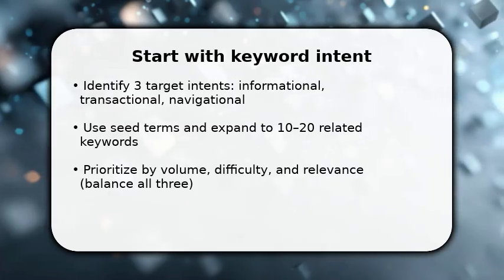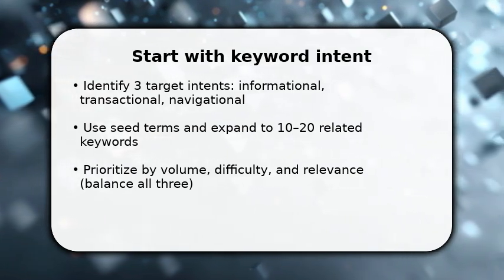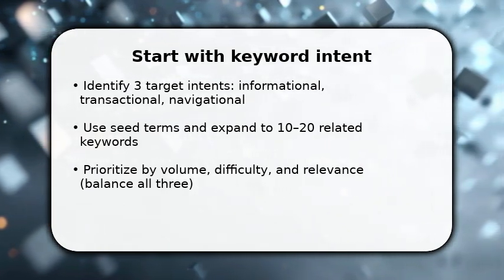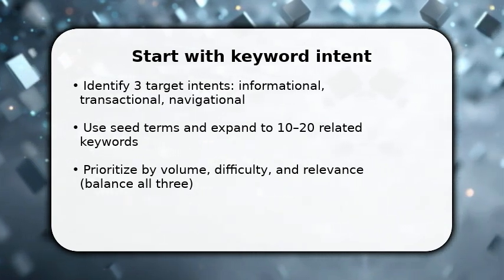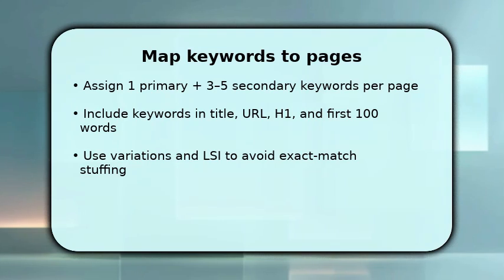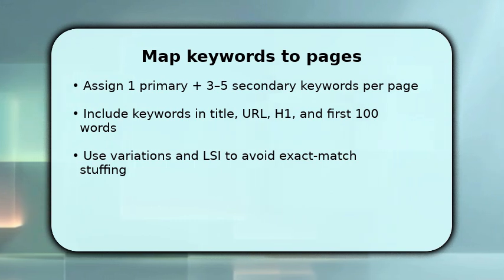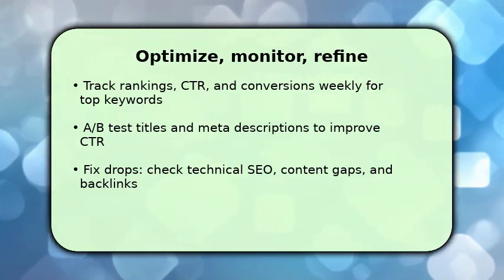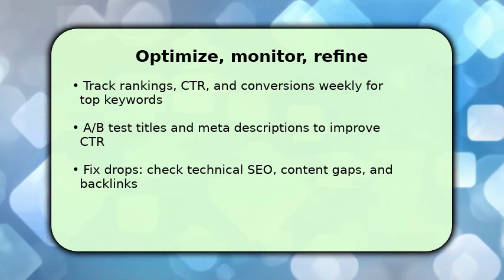How to Use Seo Keywords (easy Method)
How to Use Seo Keywords (easy Method) | 🔒 Surfshark VPN Deal — Stay private and secure. $1.99/mo + 3 Months Free ▸

Dive into the world of Search Engine Optimization (SEO) as we simplify how to effectively use SEO keywords for your YouTube channel. Discover easy methods that can significantly boost your video'dict visibility and drive more organic traffic.

Search Engine Optimization, YouTube SEO, How-to Guide, SEO Keywords, Video Visibility, Organic Traffic Boosting, Online Marketing Tips, Content Strategy for YouTube, Improve Your Channel's Rankings, Maximize Video Discoverability